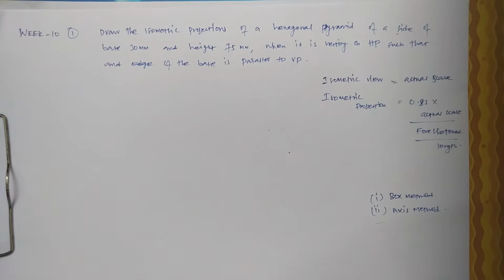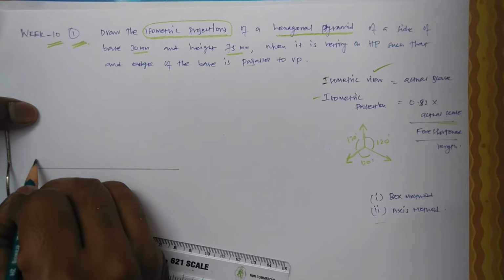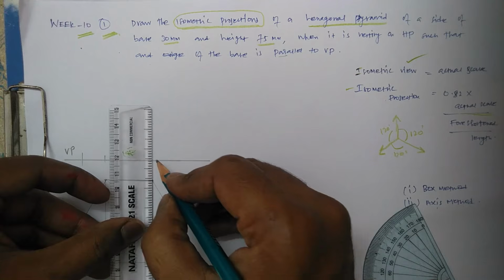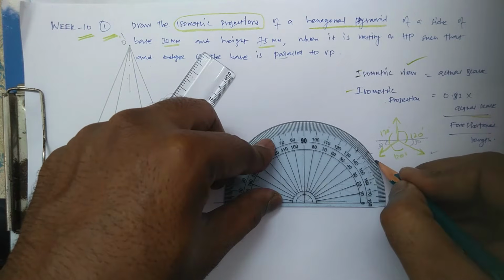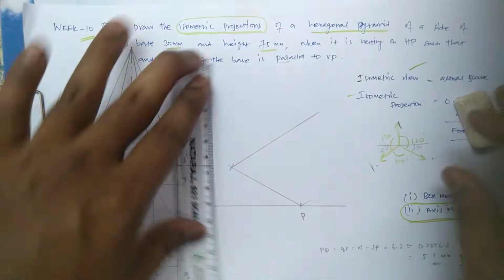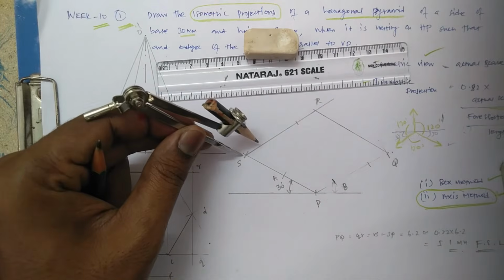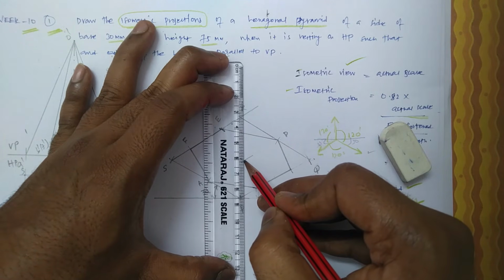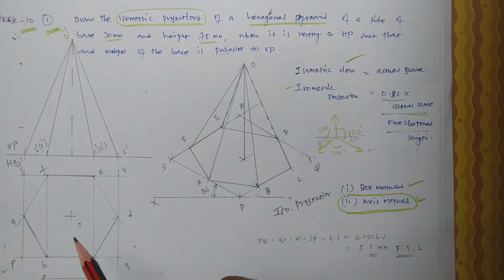Isometric projections of a hexagonal pyramid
Draw the isometric projections of a hexagonal pyramid of a side of base 30 mm and height 75 mm, when it is resting on HP such that and edge of the base is parallel to VP.